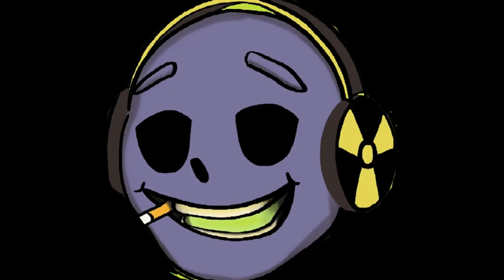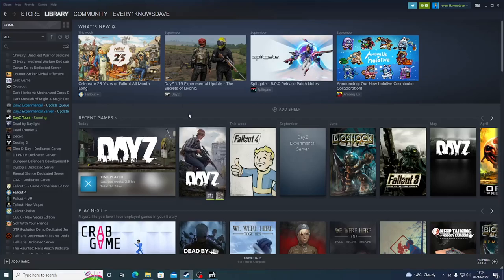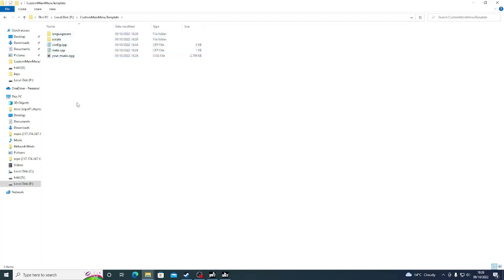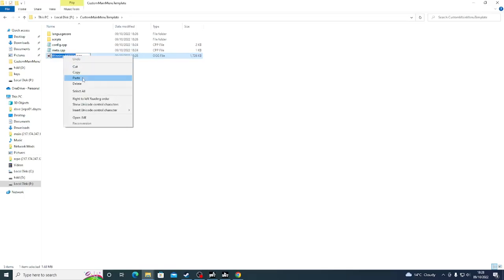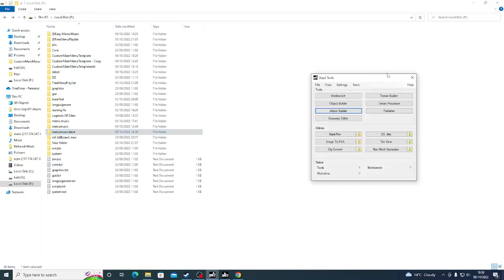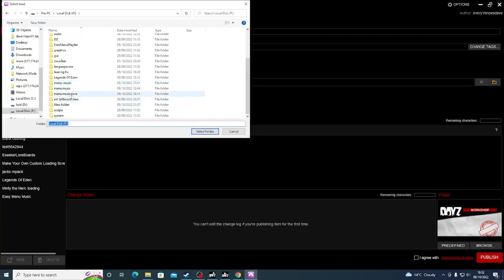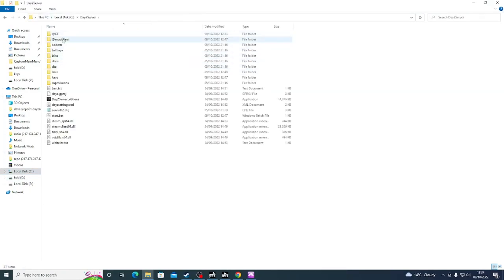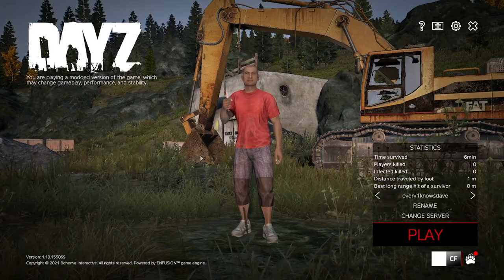dayz How To Add Custom Menu Music EASIEST METHOD EVER!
Bored of the same old main menu music? is it simply to hard to change it? NOT ANY MORE! , here we will show you a incredibly simple way to change that boring old music to ANY song you want in a few clicks!